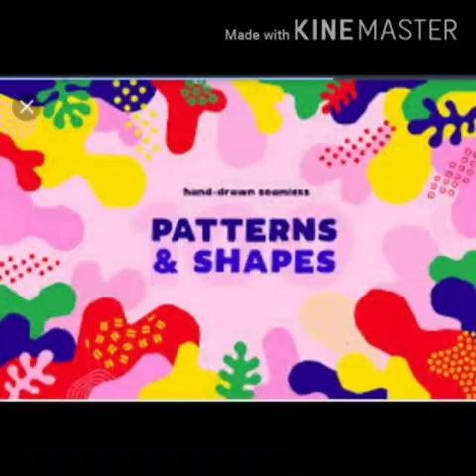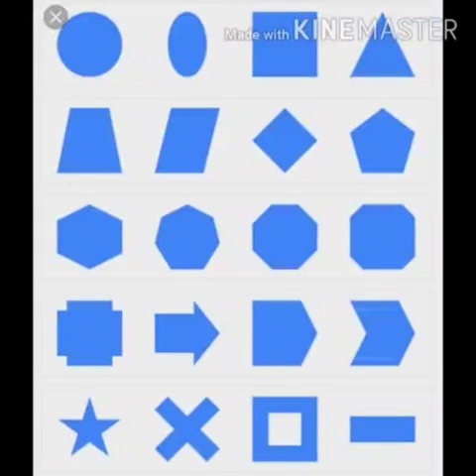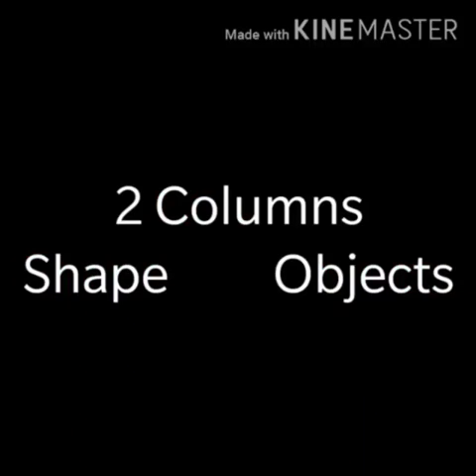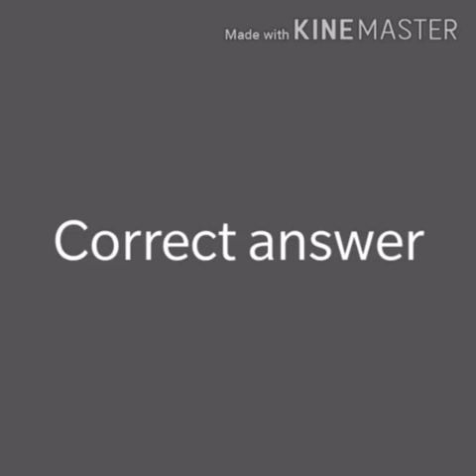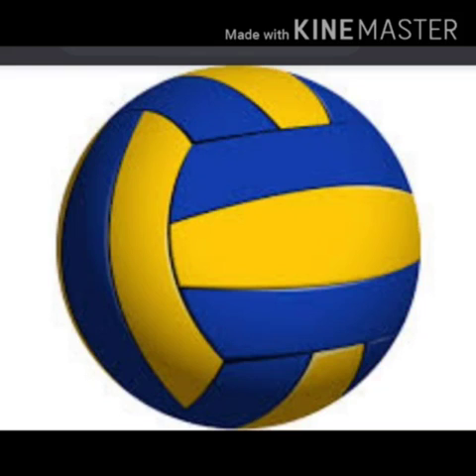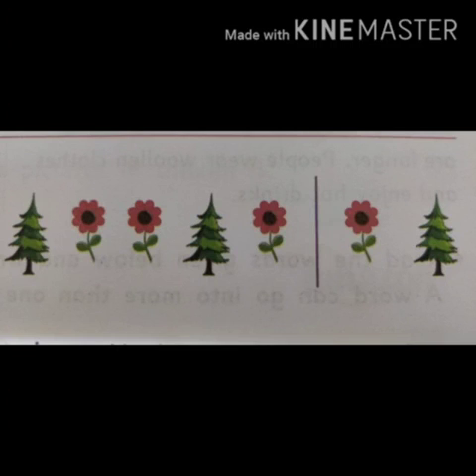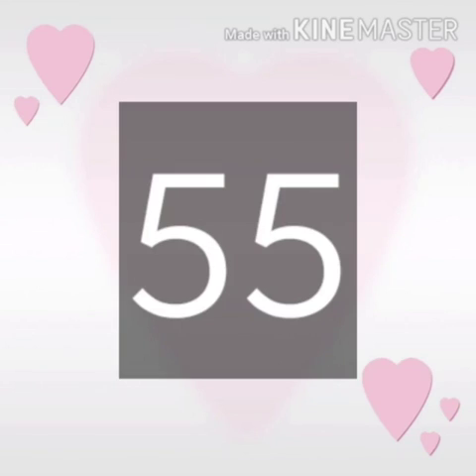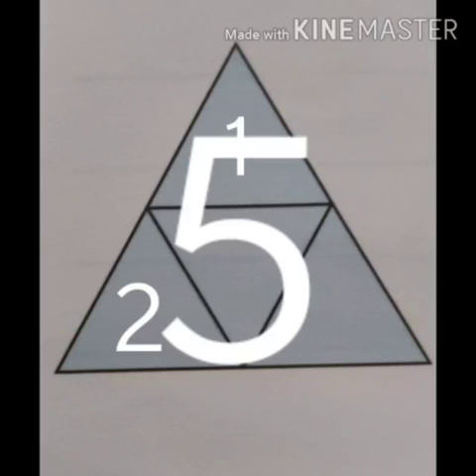CLASS 2 | GK | CHAPTER 16